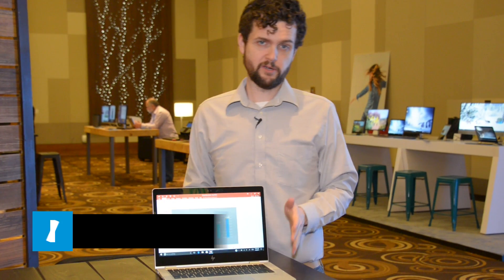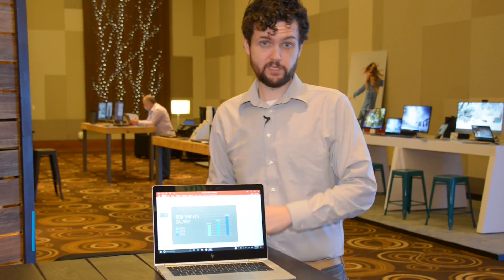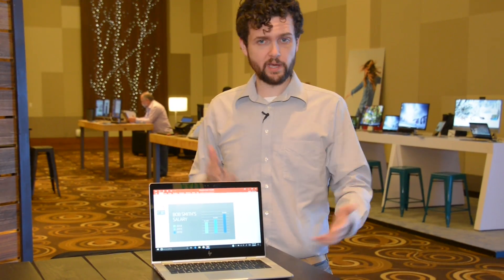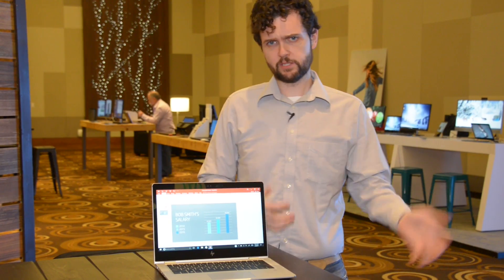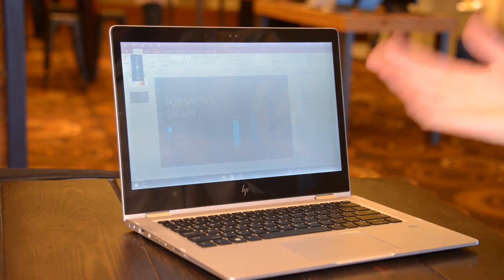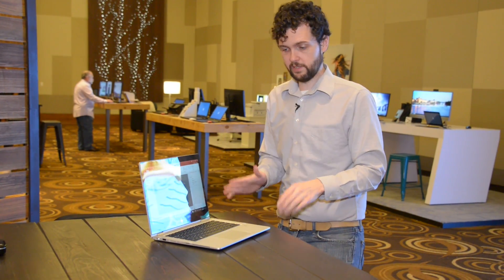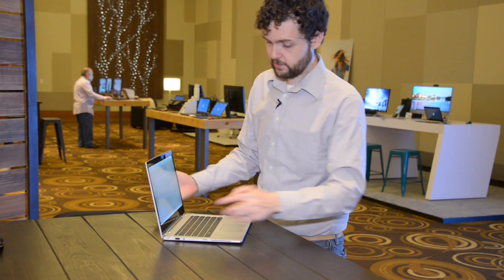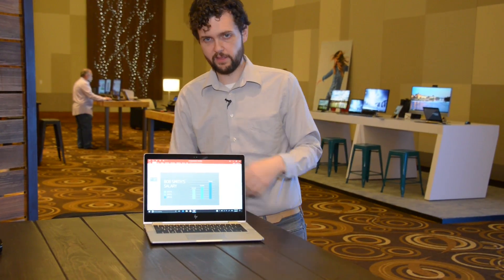HP Elite Book X360 laptop with variable privacy screen - Hands On at CES 2017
Privacy screens are something you usually add to a computer screen after you buy, especially if you work in HR, IT or other fields where keeping information away from prying eyes is a priority.

But privacy screens can make computer screens a compromise on clarity and privacy. HP may have a better idea with the HP Elite Book X360 with a built in variable privacy screen. DT's Matt Smith takes a closer look and explains how this interesting innovation works.